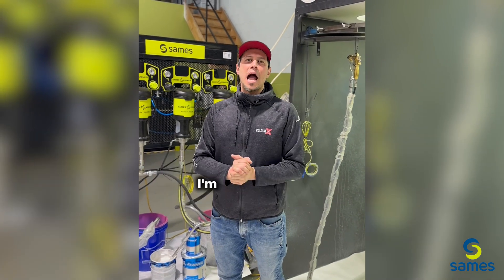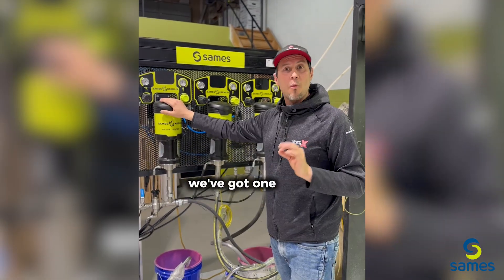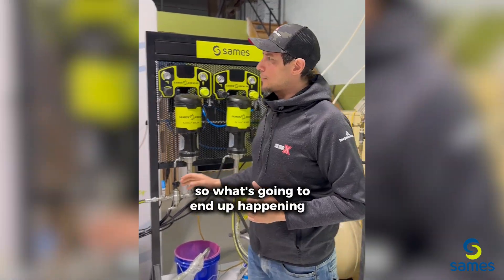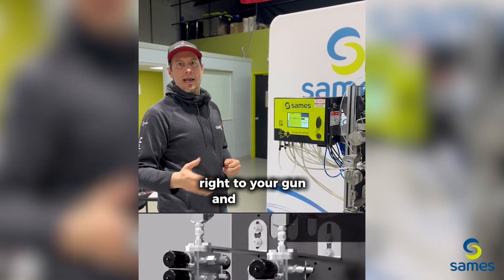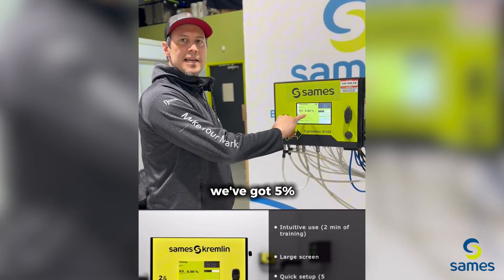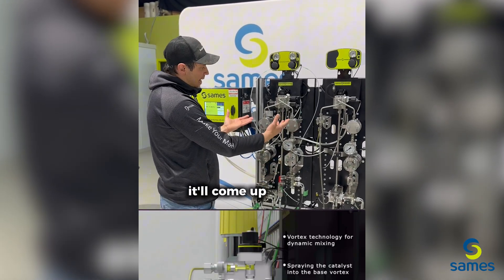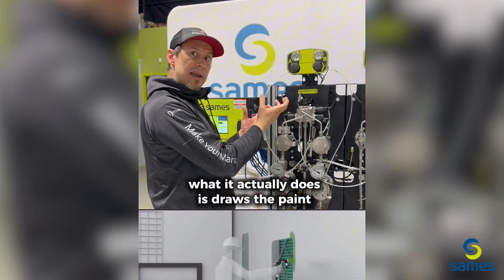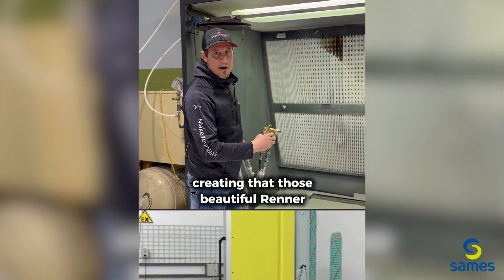🎥 Partnering with Colour X: Ralph Walks Us Through the Cyclomix® Evo in Action | Sames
Join us on-site with Ralph from Colour X as we take a closer look at the Cyclomix® Evo, Sames’ advanced 2K mixing and dosing system engineered for precision, consistency, and efficiency.

In this collaborative walkthrough, Ralph shares how the Cyclomix Evo supports high-mix environments with:
🔹 Real-time ratio control
🔹 Automated flushing and color changes
🔹 Minimal waste and maximum uptime
🔹 Compatibility with solvent- and water-based materials

Whether you're managing frequent color changes or complex multi-component chemistries, the Cyclomix® Evo helps streamline your operation with accuracy and control, batch after batch.

🎯 See the technology in action and learn why partners like Colour X trust Sames to Bond, Protect, and Beautify with confidence.